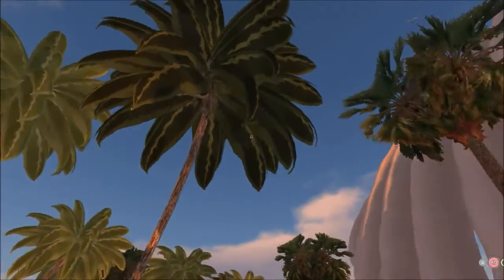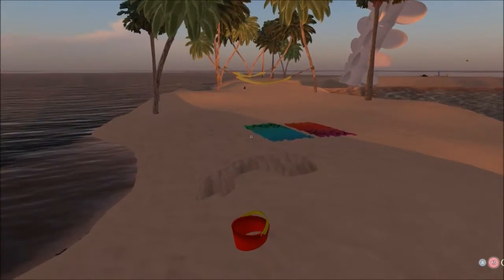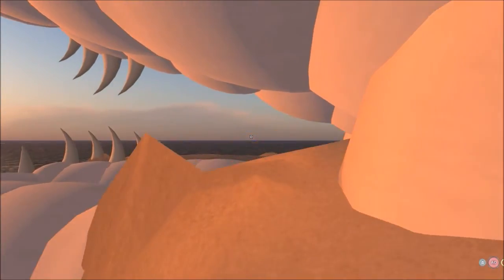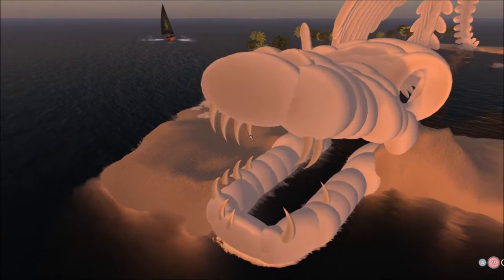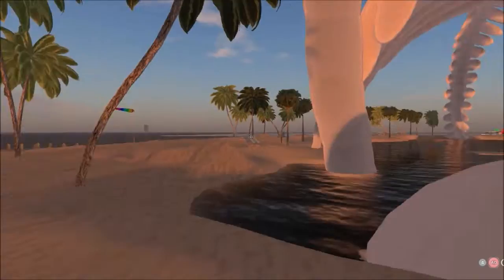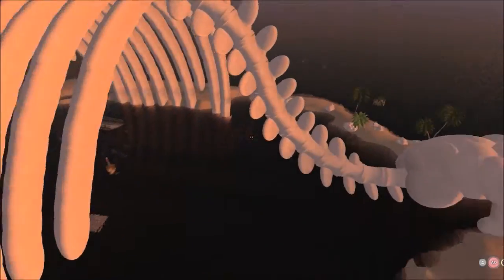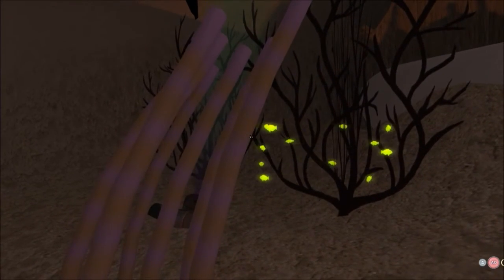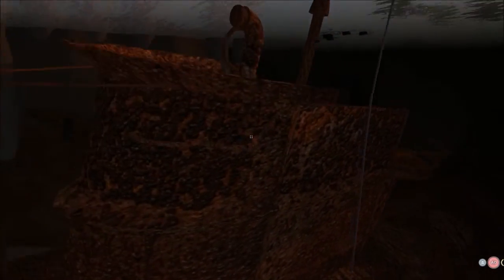Second Life Travels: The Leviathan Skeleton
A island out on a ocean, filled with giant remains of a creature..